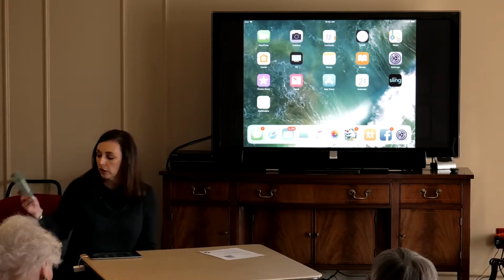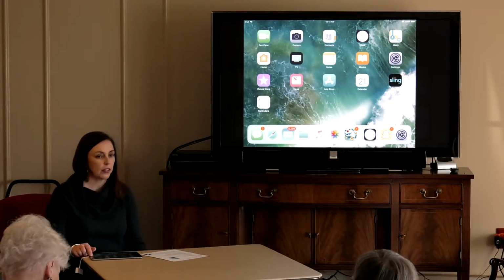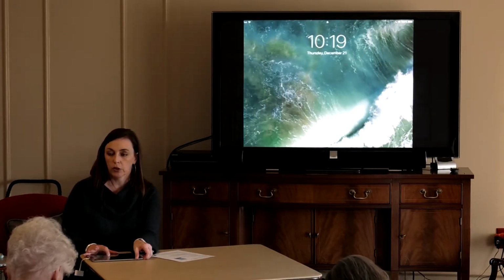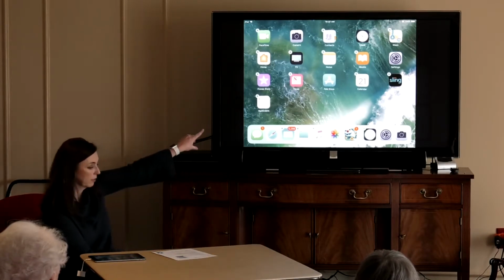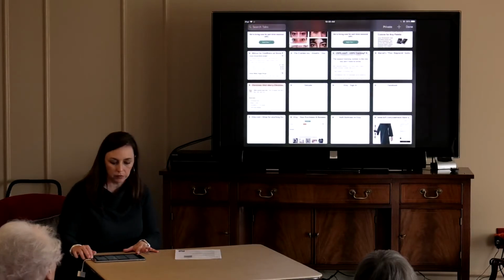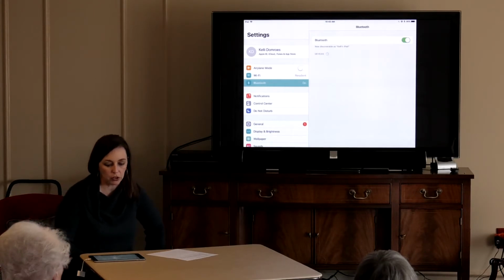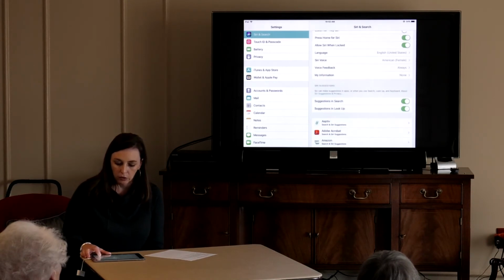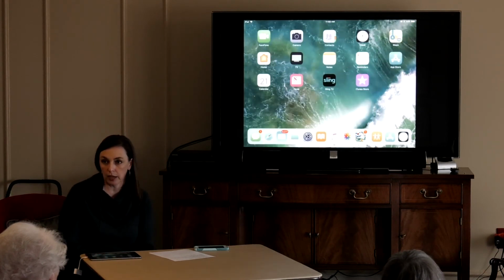ipad - Senior Education